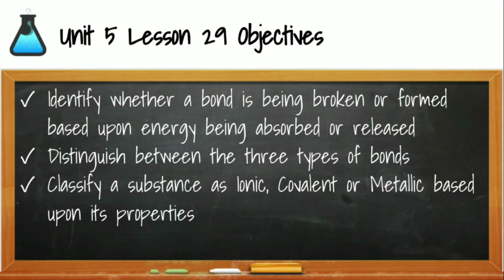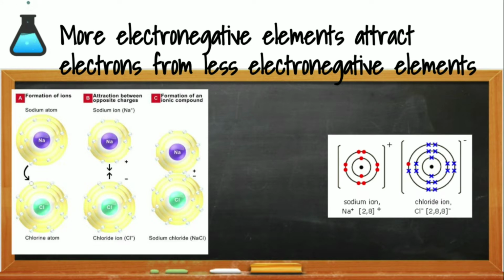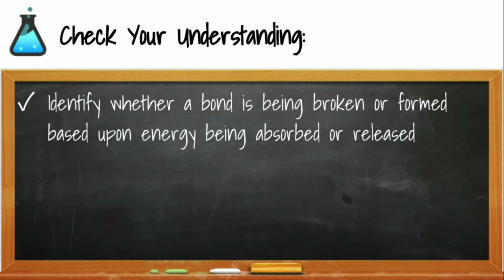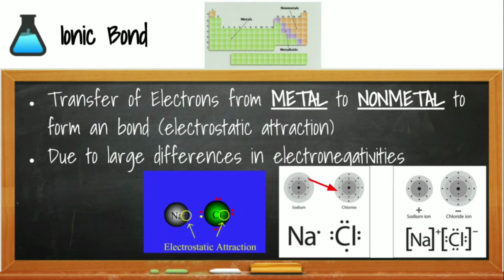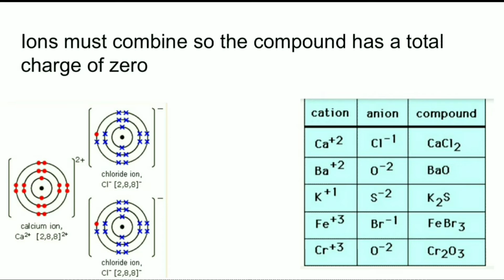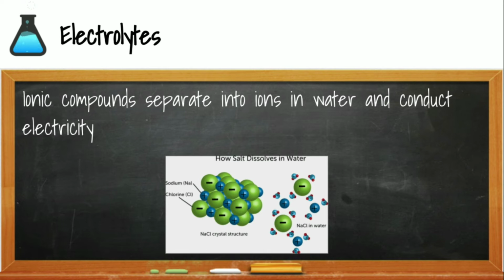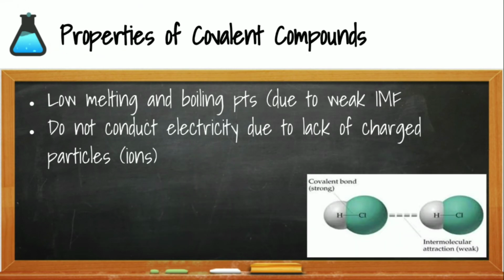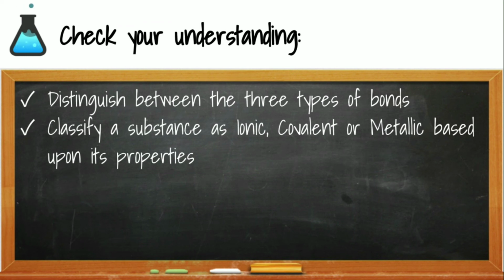29 Introduction to chemical bonds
In this lesson we will review the relationship between energy and bond formation and bond breaking. Then we will describe the unique physical and chemical properties of ionic, covalent, and metallic bonding.